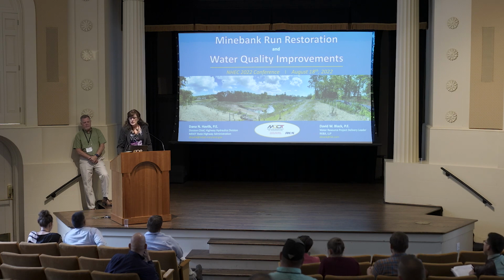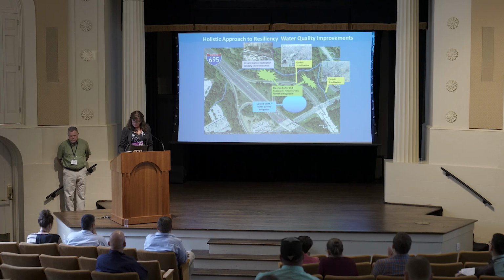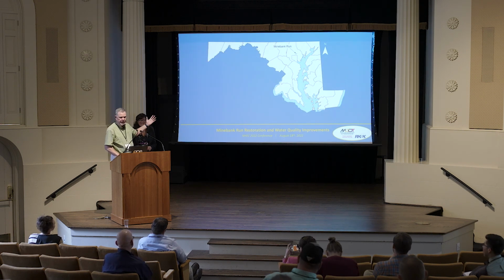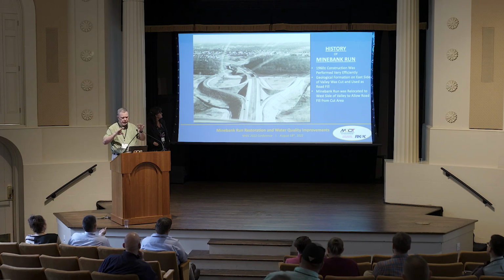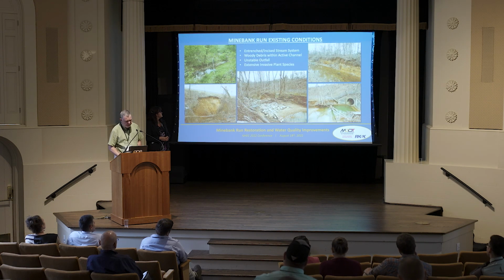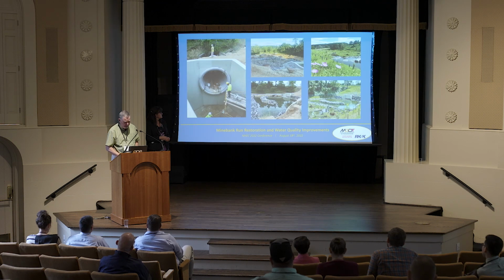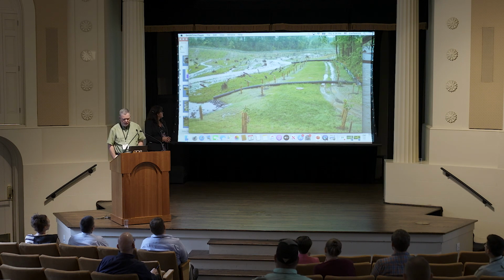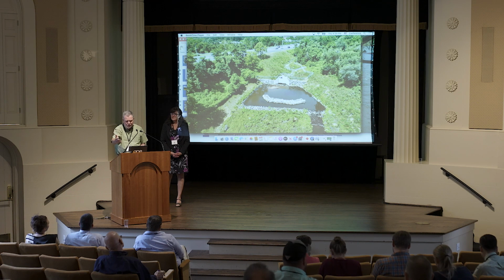Minebank Run Restoration and WQ Improvements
Speakers - Dana Havlik, P.E. & David Black, P.E.

Session - AOP & Water Quality